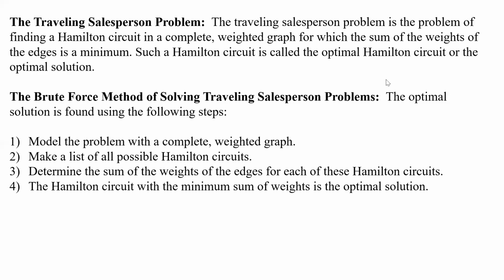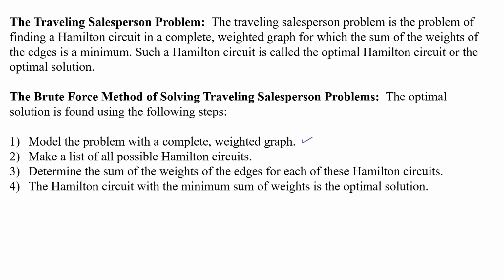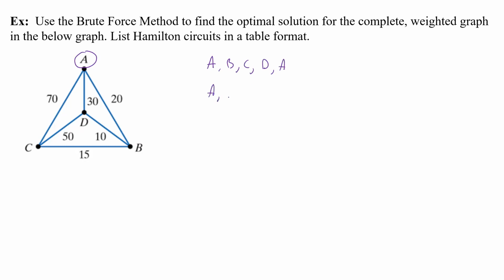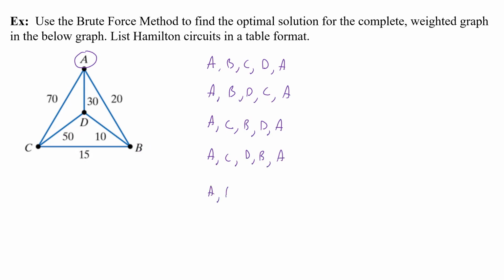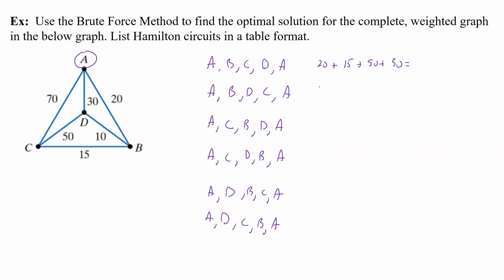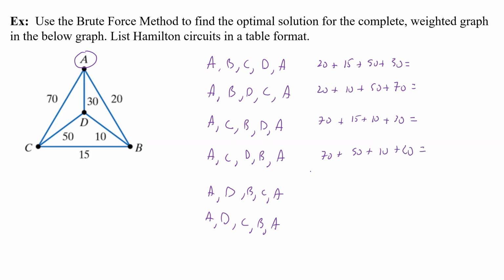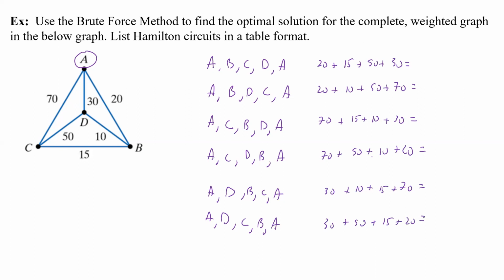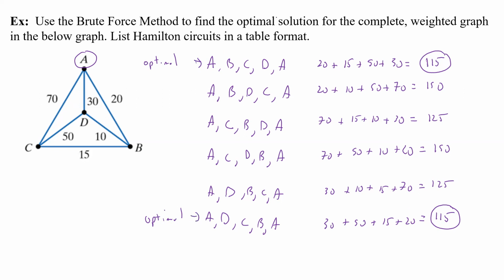14.3 Pt IV